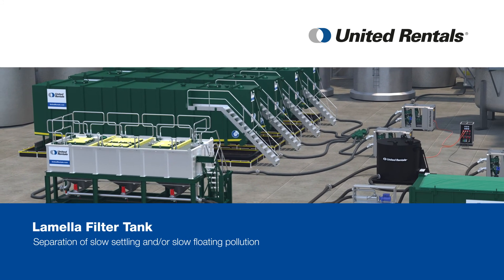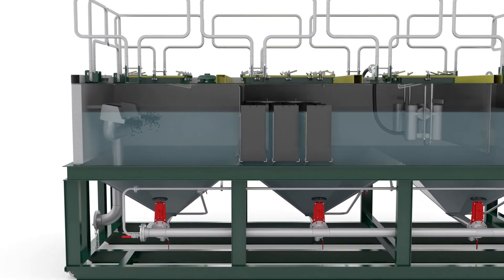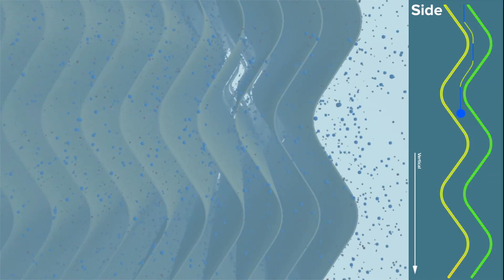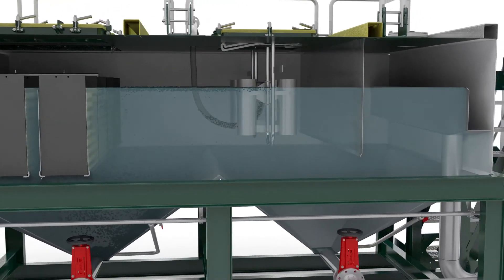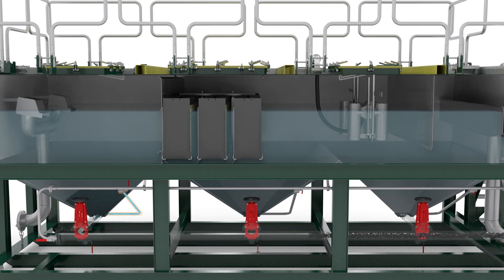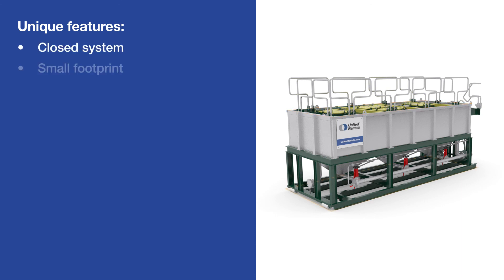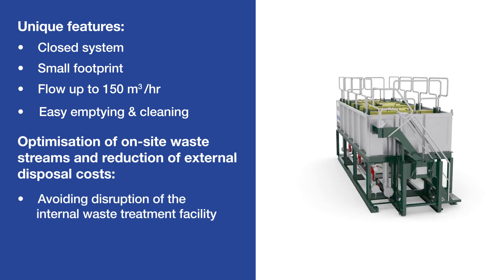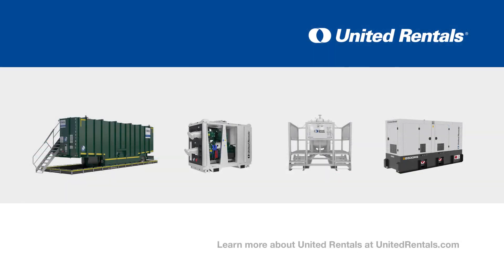Lamella Filter Filter Tank Animation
Treatment of waste streams with slow-settling and slow-floating pollution using conventional settling tanks or clarifiers isn’t very efficient and requires a large footprint

United Rentals is there with an effective solution, the Lamella Filter Tank, which reduces treatment time as it is capable of removing large amounts of fast and slow-separating pollutants from aqueous streams.